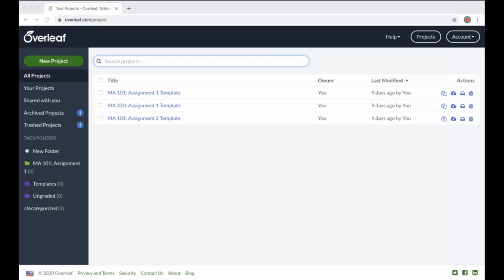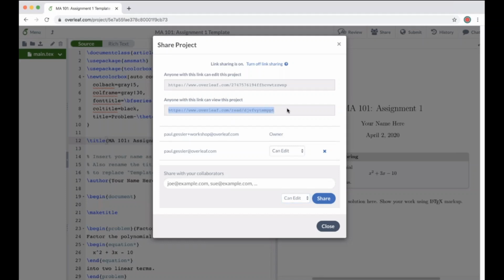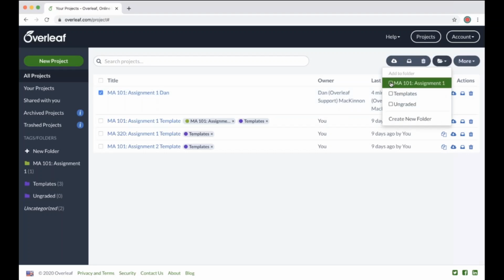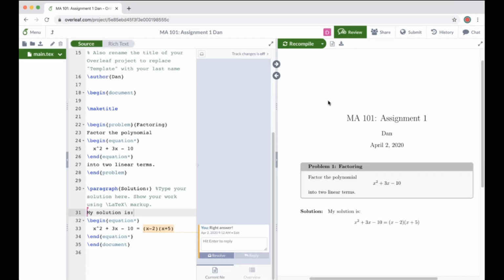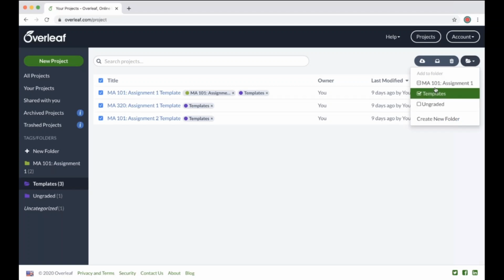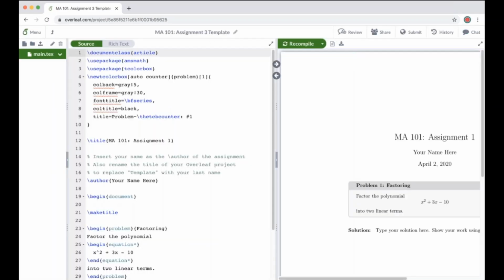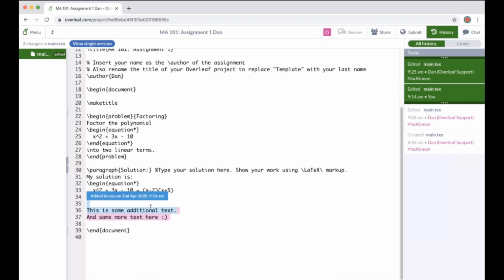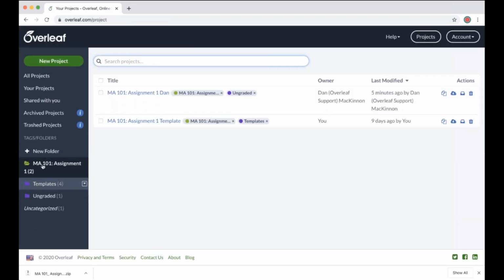Lect 10: Teaching with Overleaf | By Paul Gessler (Overleaf) | LLRO-2020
Dear LaTeX Learners,

Thank you for joining this talk. It's the tenth lecture of LLRO-2020 delivered by Paul Gessler (Overleaf).

Please note that this lecture is a part of an ongoing webinar series by Overleaf & has been used here with proper permissions from Kate Chidzik (MD, Overleaf).

In this lecture, we will get to know about how to create an assignment/project, sharing that project with your students, best practices for organizing projects, providing feedback on student projects.

Happy Learning!
Thanks & Regards
Sonu Lamba
Coordinator, LLRO-2020
(Overleaf Advisor, NIT Jamshedpur)